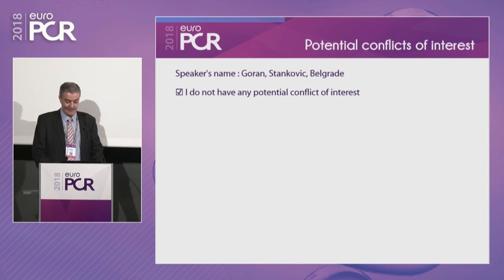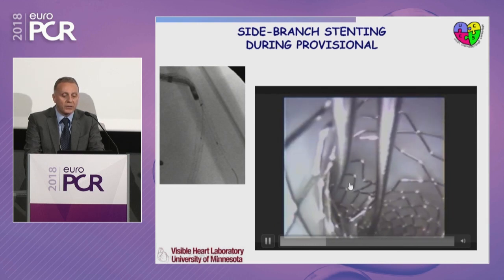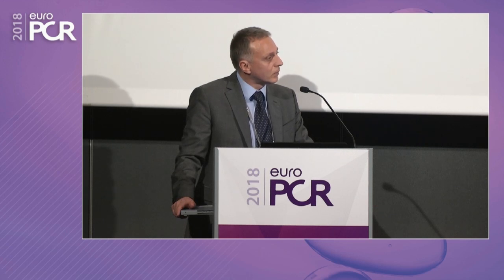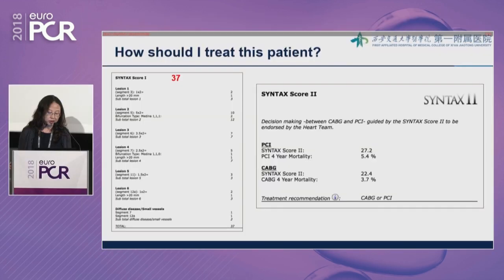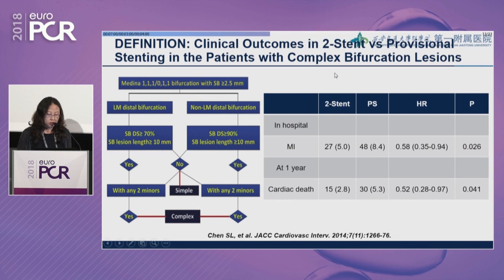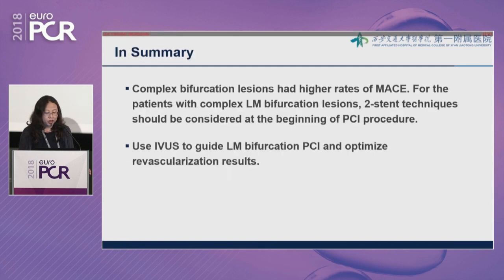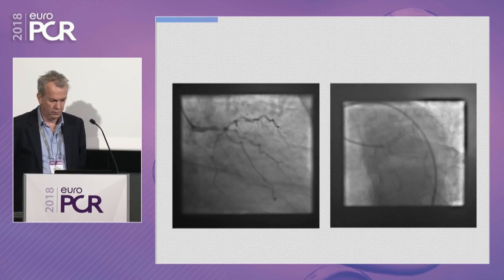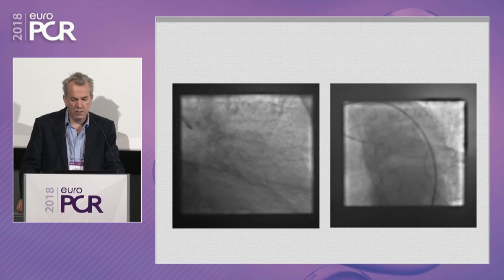Left main bifurcation stenting - A case-based approach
Chairpersons: D. Hildick-Smith, G. Stankovic

Objectives:
- To learn about contemporary treatment strategies for left main coronary artery bifurcation lesions and to reflect on practical cases.
- To learn from state-of-the-art imaging on stent behavior in bifurcation.
- To learn about usefulness of novel generation DES dedicated to large vessel treatment.

This webcast is supported by Medtronic and was filmed at EuroPCR 2018.